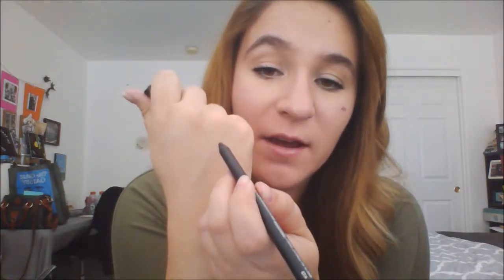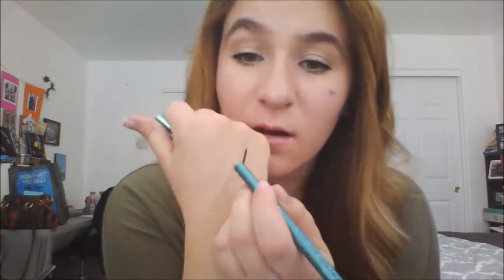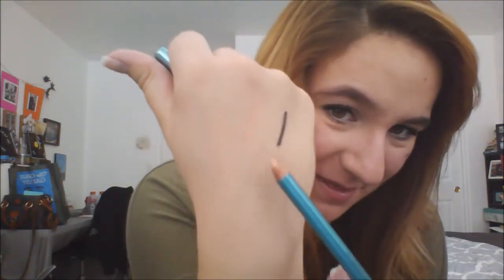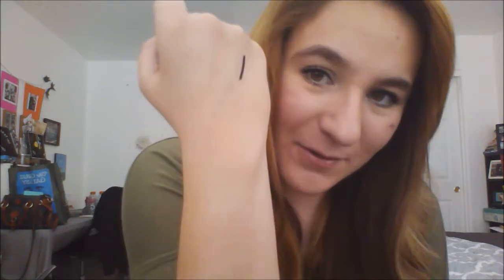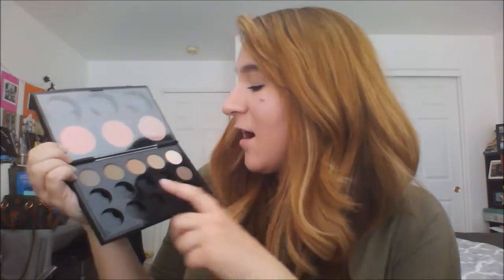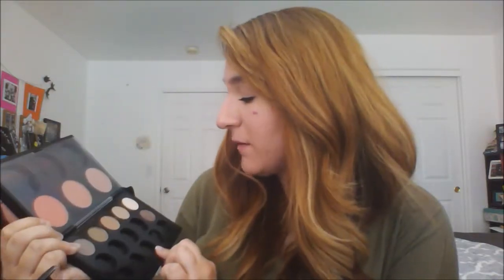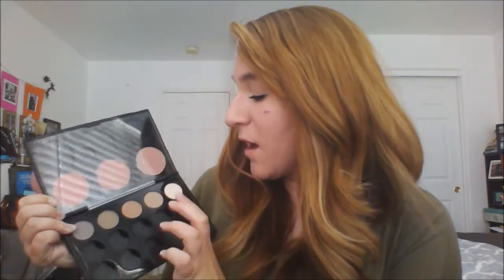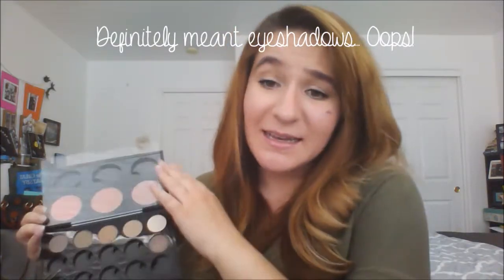May: The Month of MAC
Hello my dears! This video is all about my favorite and new MAC products. What are you favorites? What do you want to try?

Products Mentioned (All from MAC):
Brush cleanser ($15)
Fix+ ($21)
Pro Longwear Paint Pot in Soft Ochre ($20)
Pro Longwear Concealer in NW20 ($19)
Kohl Power Eye Pencil in Feline ($16)
Alluring Aquatic Lip Pencil in What Comes Naturally ($16.50)
Alluring Aquatic Lipstick in Siren Song ($17.50)
Pro Palette Large/Duo ($8)
Pro Palette Blush x6 Insert ($2)
Pro Palette Eyeshadow x15 Insert ($2)
Powder Blush/Pro Palette Refill Pans in Peaches, Melba, and Cubic  ($17 each)
Eye Shadow/Pro Palette Refill Pans in Shroom, Wedge, Omega, Coquette, Copperplate, and Satin Taupe ($10 each)